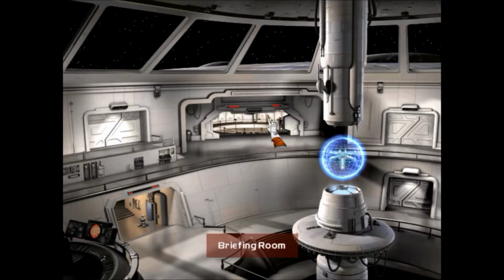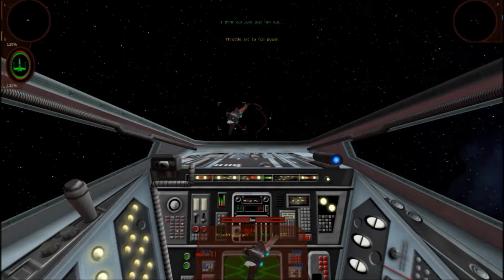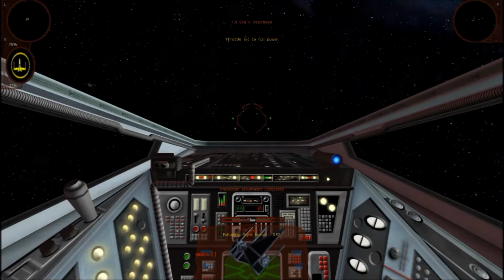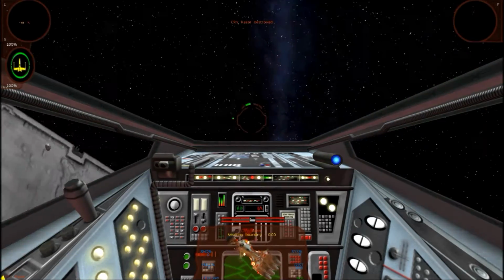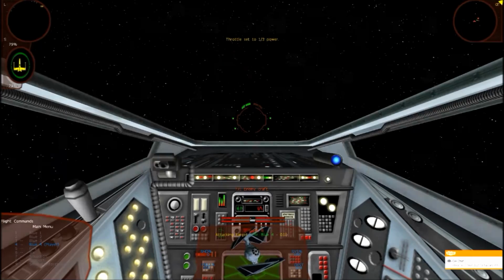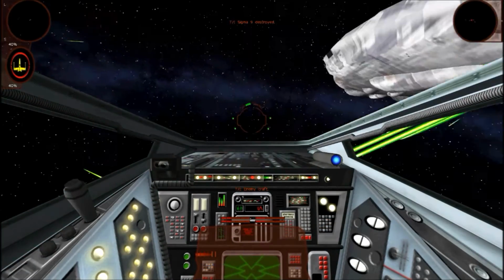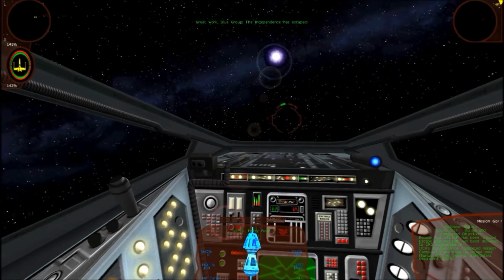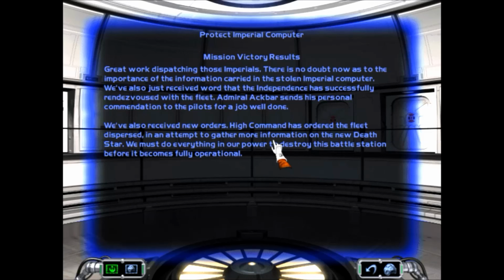X-Wing Alliance Walkthrough [1080p] Mission 35: Protect Imperial Computer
BATTLE 4: The Bothan Connection - Mission 6: Protect Imperial Computer
This is the GOG version of the game.
Difficulty - Medium.
Recording Software - ShadowPlay for video and in-game sound. Audacity for voice.
X-Wing Alliance is a registered trademark of LucasArts Entertainment Co., 1999.